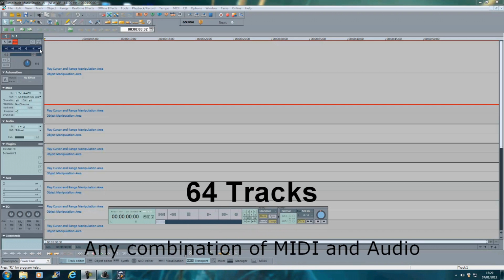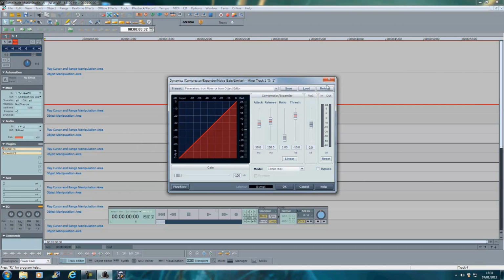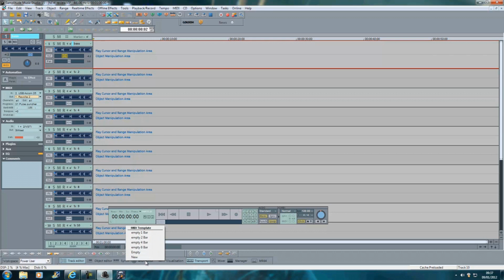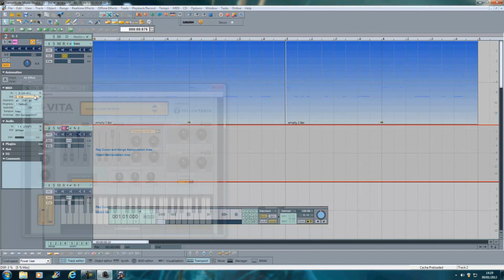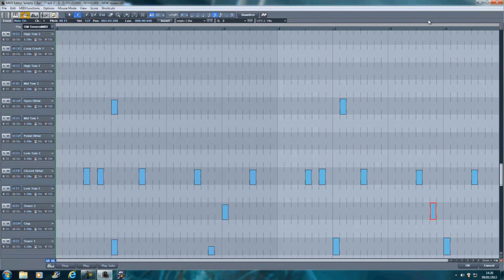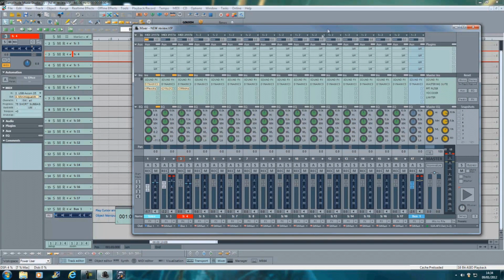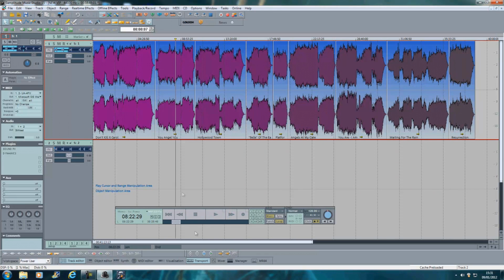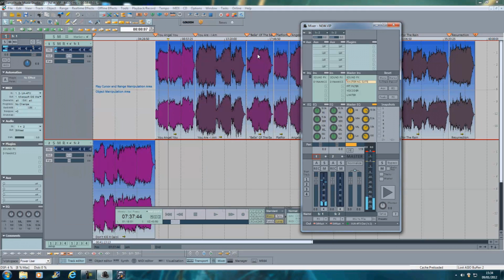Magix Music Studio Review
A run down of SOME of the features of this Recording Studio in a box. There is a lot to this program. I am happy to answer any questions, if I know the answer of course!